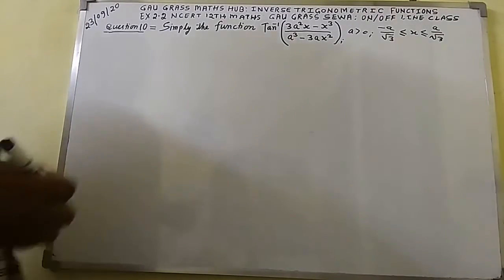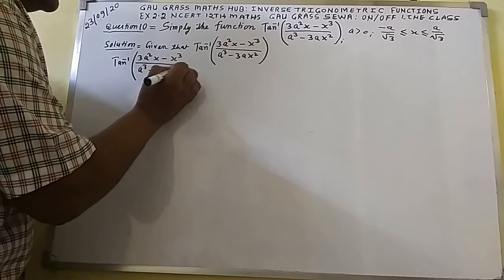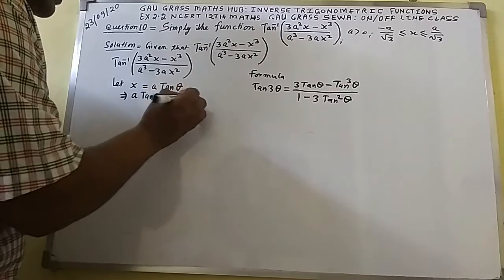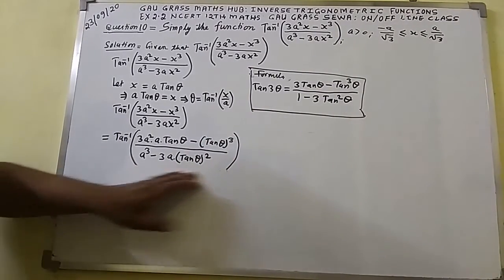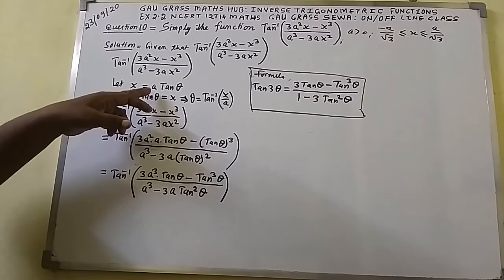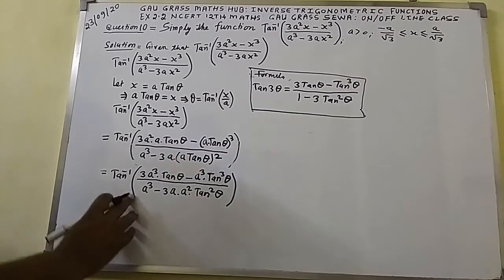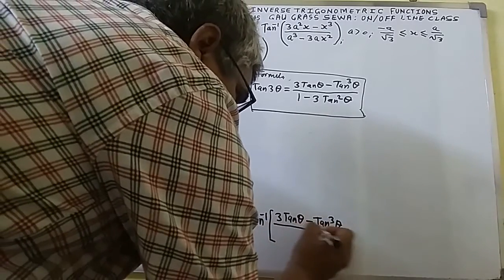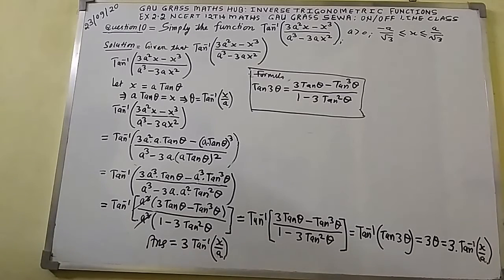Q 10 || EX 2.2 || INVERSE TRIGONO FN || NCERT 12TH MATHS || GAU GRASS SEWA